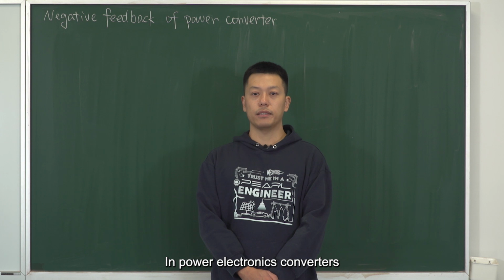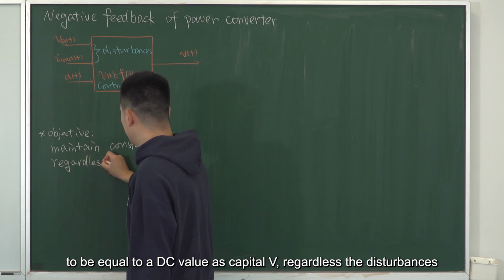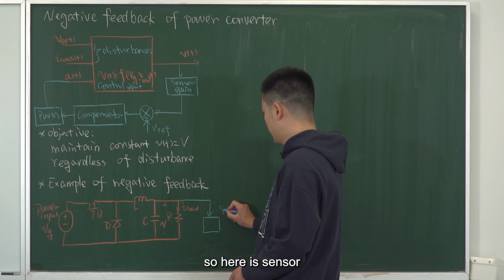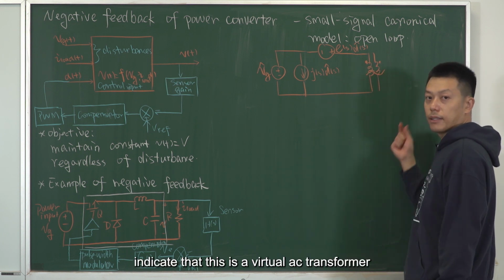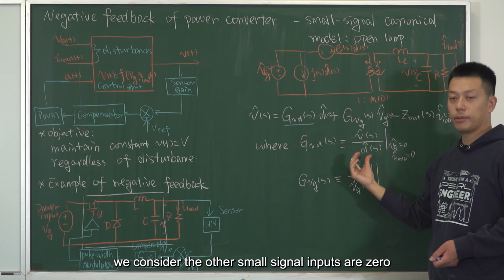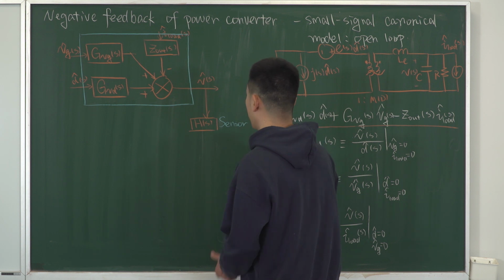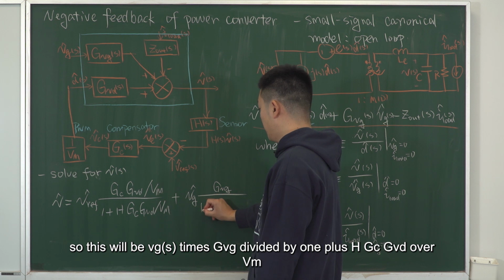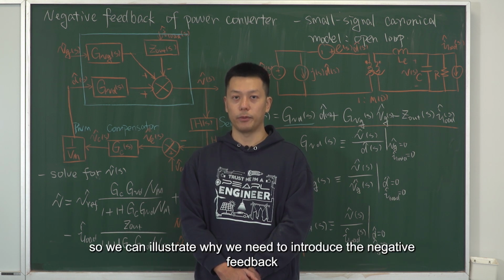14.1 Negative Feedback of Power Converter